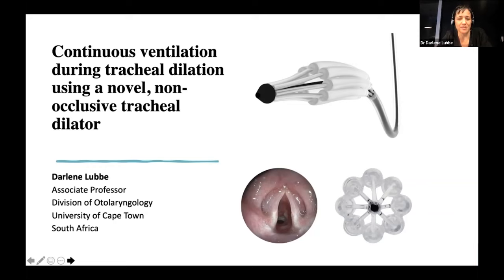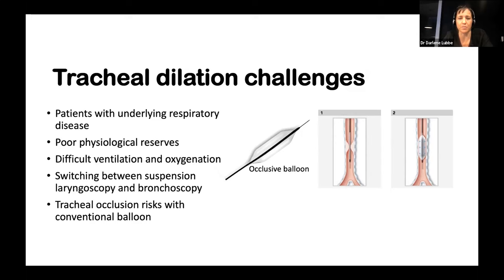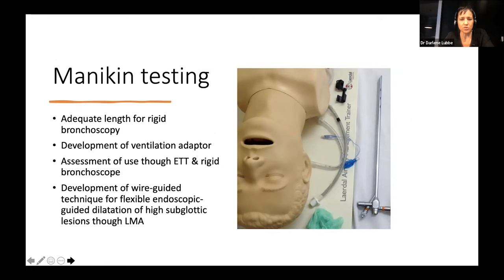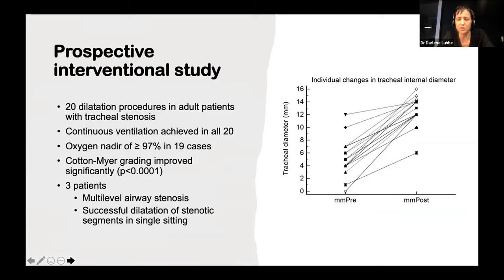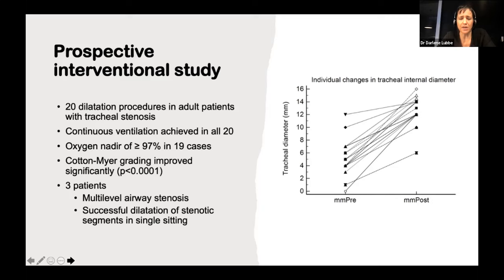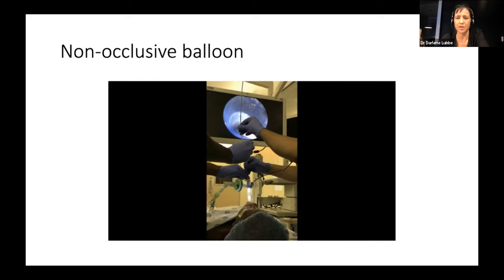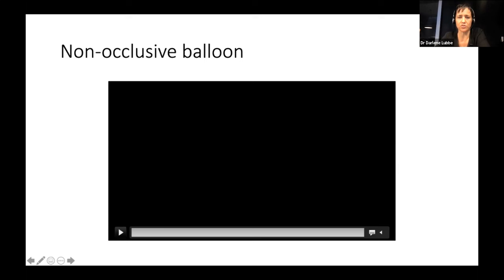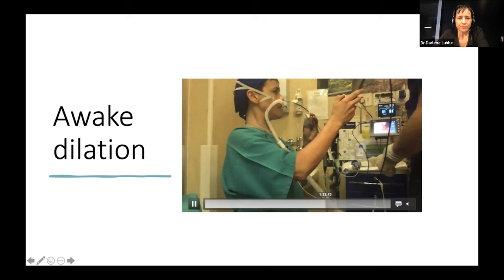Non-occlusive Balloon Dilation with Continuous Ventilation During Treatment of Tracheal Stenosis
Darlene LUBBE, Ross HOFMEYR
University of Cape Town, South Africa

Introduction
The emergency management of tracheal stenosis notoriously requires experience and skill and without the necessary emergency equipment and multidisciplinary intervention, can lead to patients requiring an emergency tracheotomy to secure their airway. This talk will focus on establishing a patent airway by dilating a tracheal stenosis using a ventilating non-occlusive balloon device.

Methods
A non-occlusive balloon (Trachealator) is used to dilate tracheal stenosis and the ability to ventilate patients during the dilation process is demonstrated using different ventilation techniques.

Results
All patients with tracheal stenosis can be successfully ventilated using a supraglottic airway and non-occlusive balloon dilation device.

Conclusions
The non-occlusive balloon dilation device is an easy to use and safe device in the management of tracheal stenosis and can prevent the need for emergency tracheostomy and rigid bronchoscopic dilation.